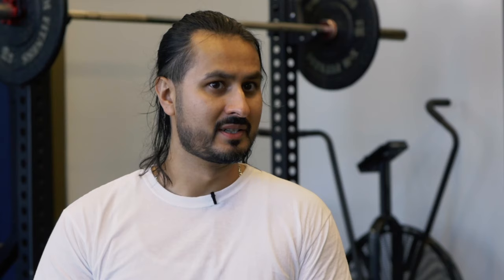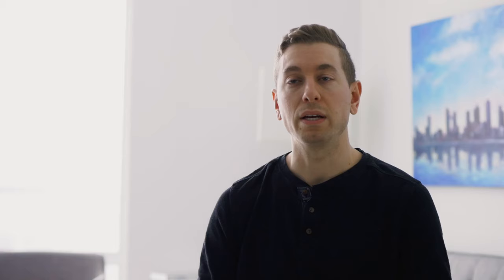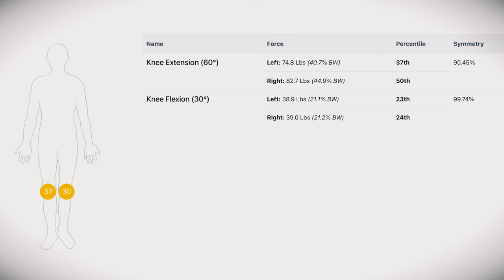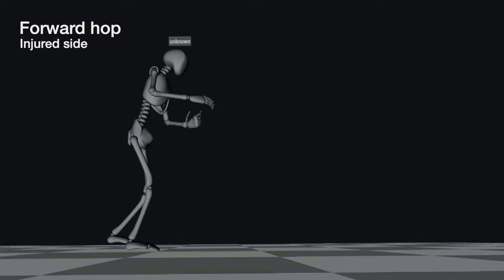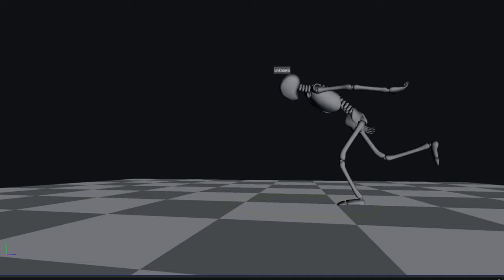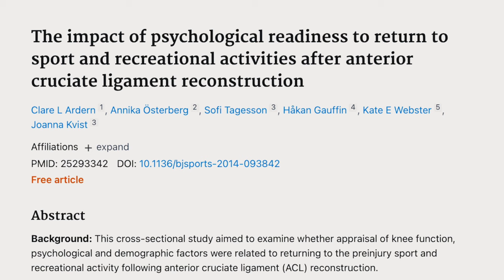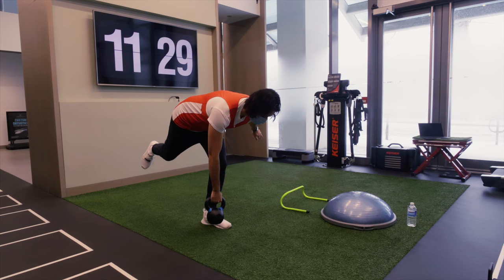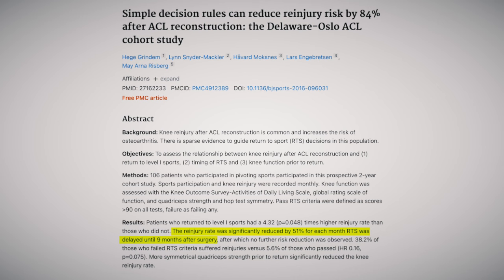My ACL Tear Return To Sport Journey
After a torn anterior cruciate ligament (ACL) in the knee, many people are concerned about returning to an active lifestyle, whether they undergo ACL reconstruction surgery or not. Hummad, a basketball player with a non-surgical ACL tear, shares his recovery experience with physiotherapy. His physiotherapist, Corey Persic from Kinetic Labs, takes us through the decisions and testing protocol that Hummad underwent to successfully and safely return to sports.

00:00  Hummad's ACL tear story
00:43  Goals of recovery and return to sport
01:09  Testing knee muscle strength and symmetry
01:54  3D biomechanical movement analysis
03:10  Hop testing
03:30  Testing protocol and psychological readiness
05:22  Successful return to sport